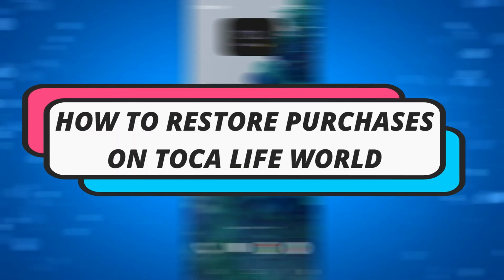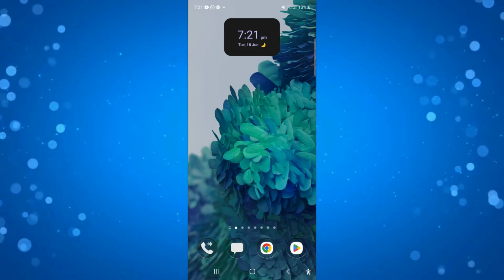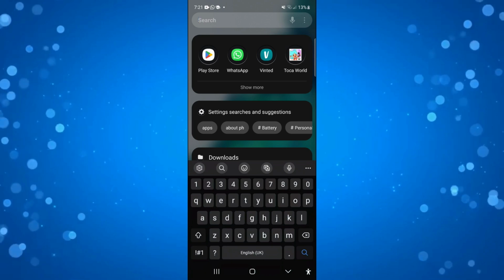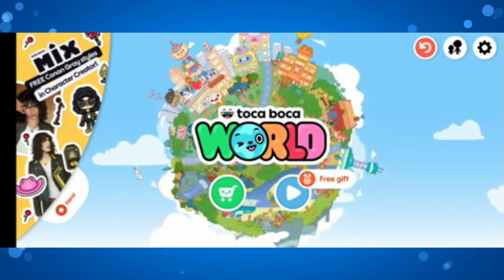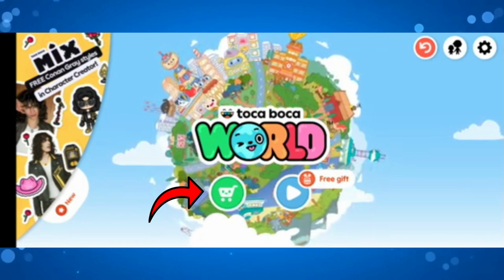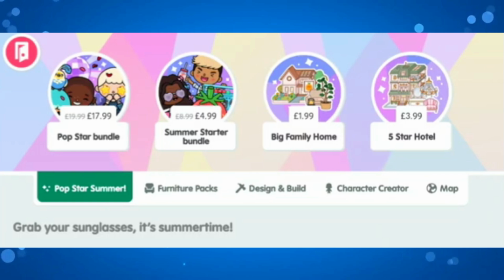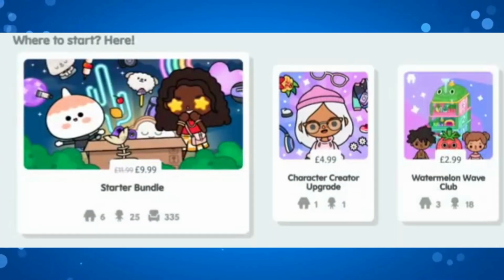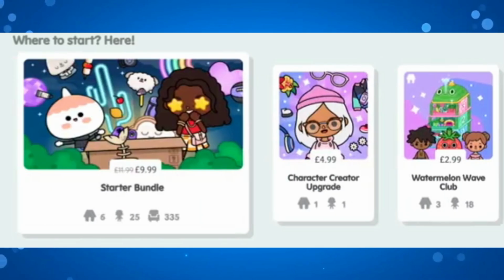How To Restore Purchases On Toca Life World